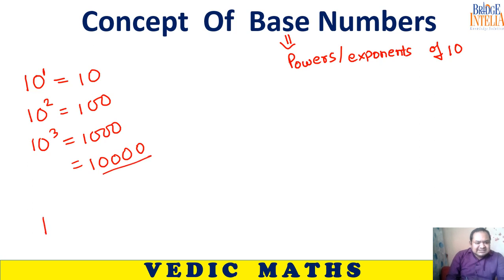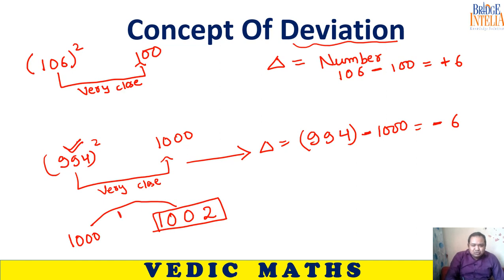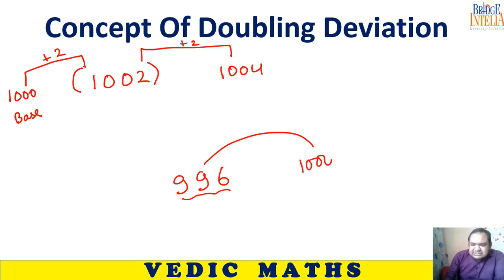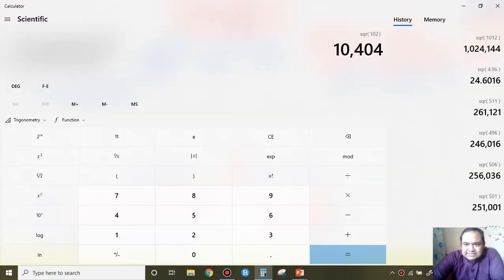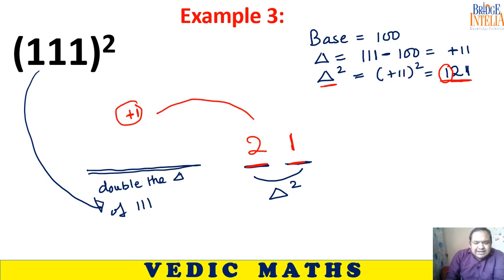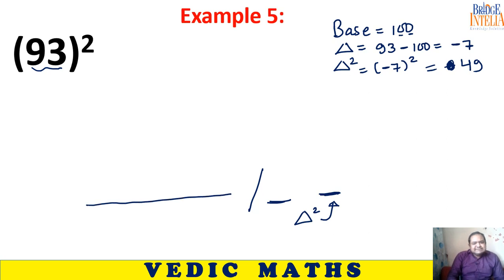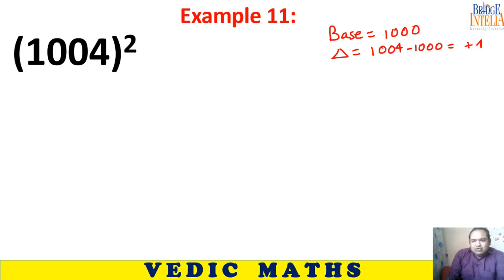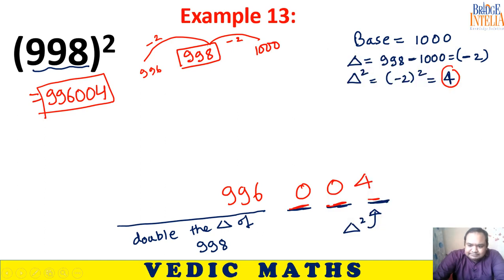Finding Squares Of Numbers Near To A Base Number